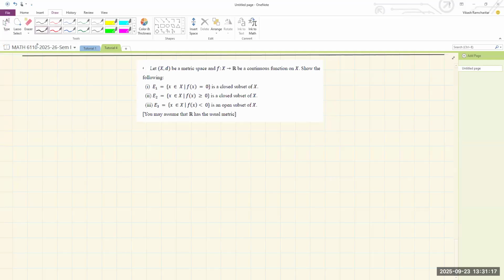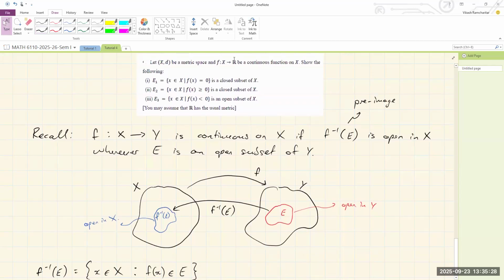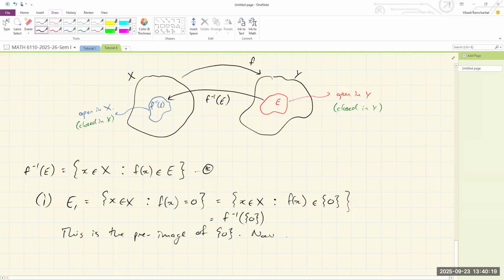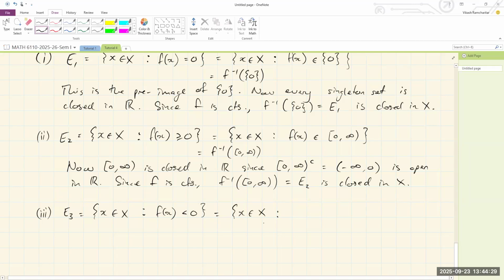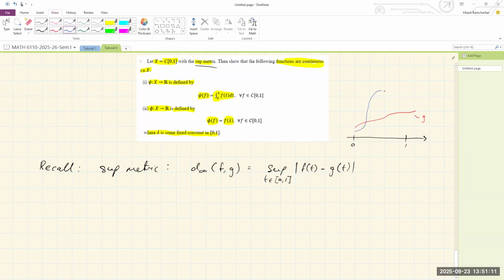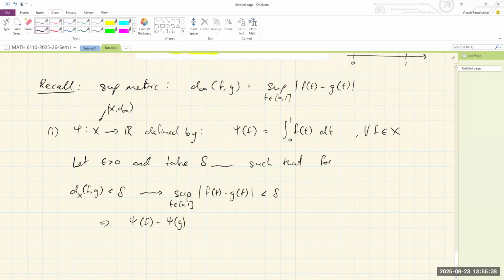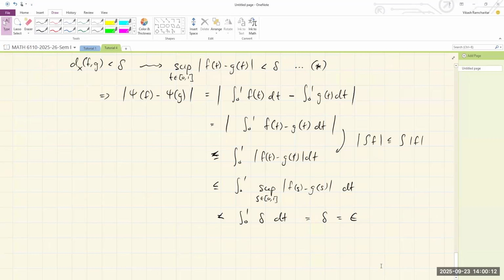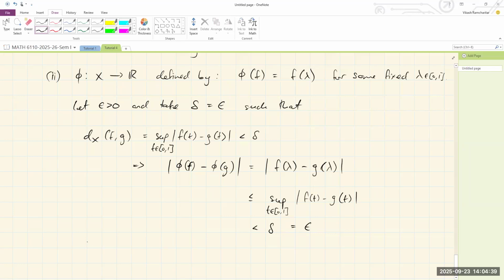MATH 6110 - Tutorial 4 - Part 2